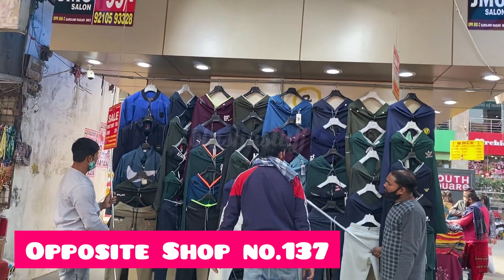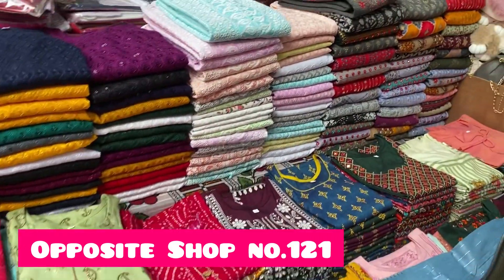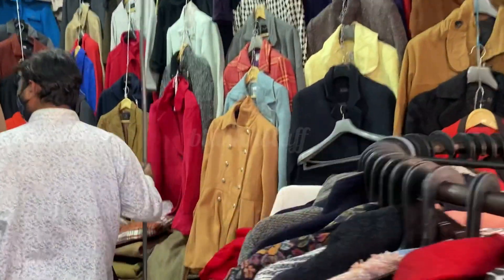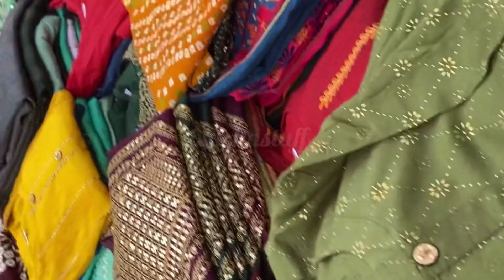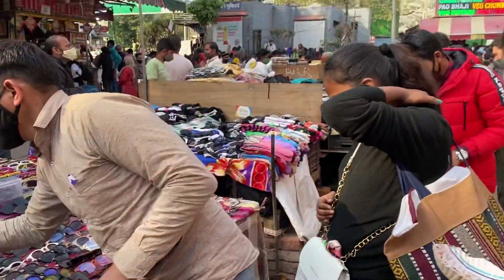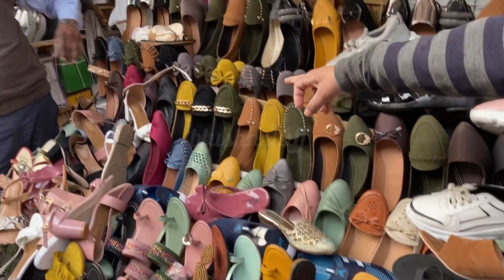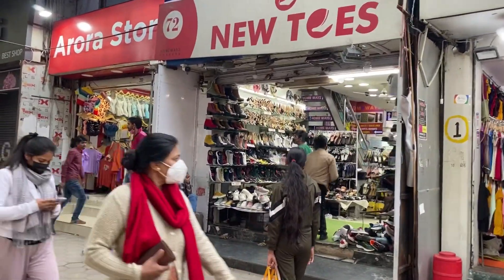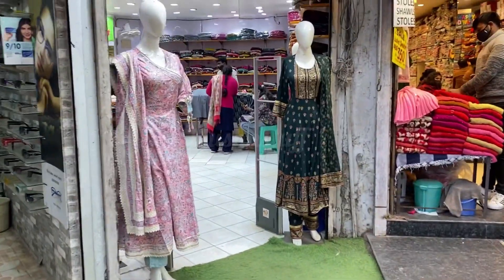Sarojini Nagar Monday Market, Delhi || Latest Collection 2022 || February 2022 Collection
Hello friends!!!

About Us:-
Hi!! We are Diksha & Surbhi. We make YouTube videos. We love to explore Markets and we make videos for the same, so that you people may know more about what is good to explore when you people visit the same market.

About Video:-
In this video, we have explored Sarojini Nagar Monday Market, Latest Collection 2022.
Yes!!  Sarojini Nagar Market is open on all the seven days of the week and Monday is the best day to shop ✅

Sarojini is known as bargain bazaar of Delhi !! And on monday they offer you the cheapest deal of the week because you can grab everything at the lowest rates.